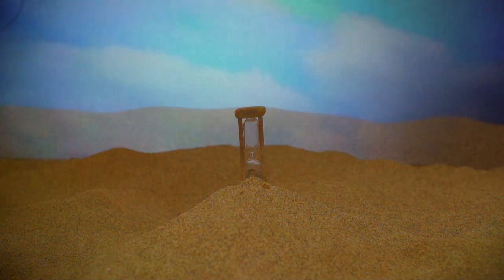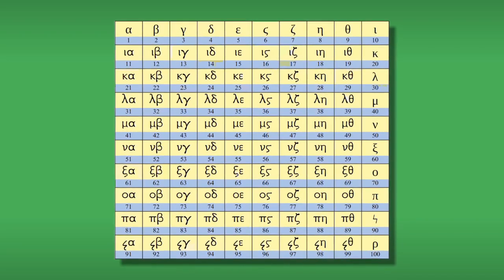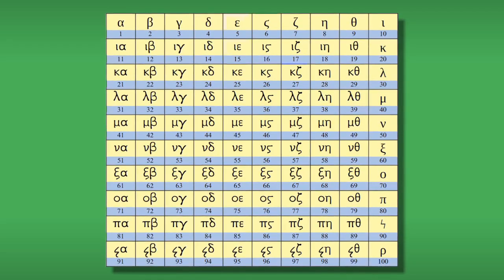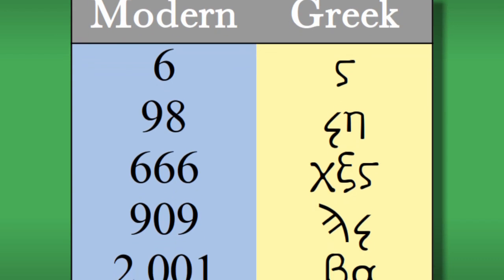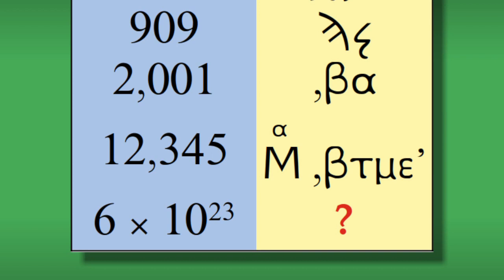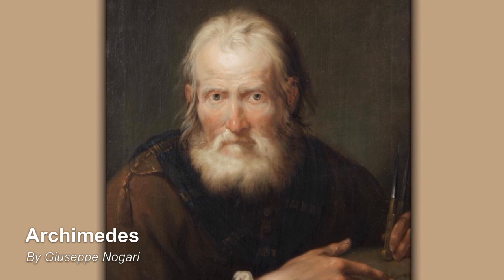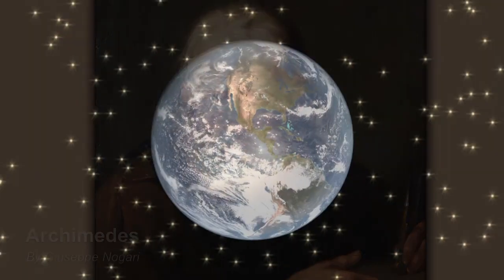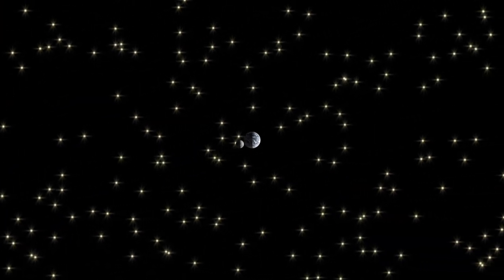S2E2 Teaser: Aristarchus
Public Release Date: TBA

1,800 years before Copernicus, a man named Aristarchus of Samos conjectured that the sun was at the center of the cosmos and that the earth revolved around it once per year, and rotated on its axis once per day. He also imagined that the stars were incredibly far away, much farther than any of his contemporaries could believe. He was led to these conclusions by his own measurements and calculations of the relative sizes and distances of the sun and moon.